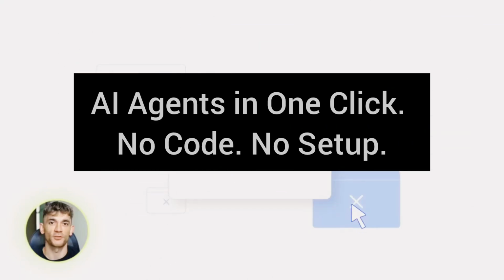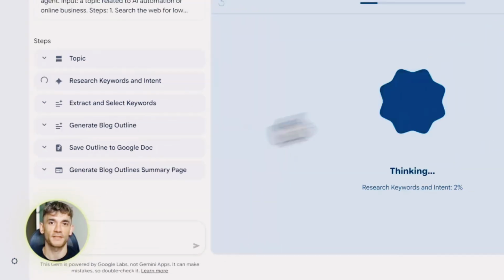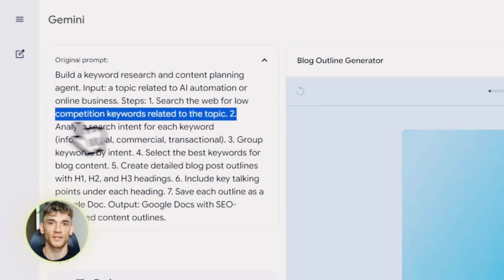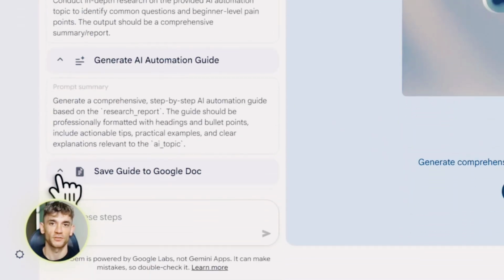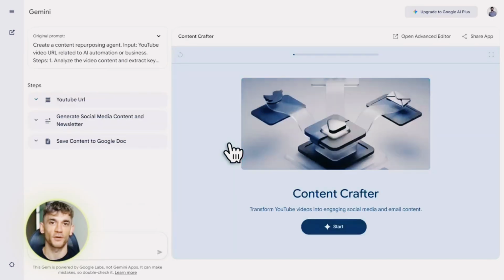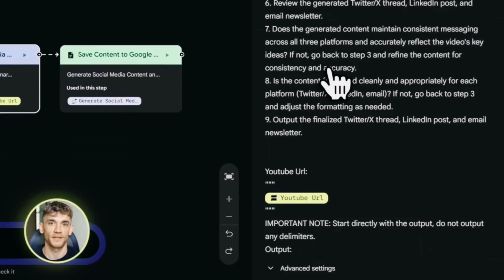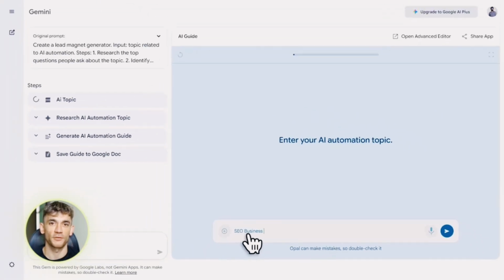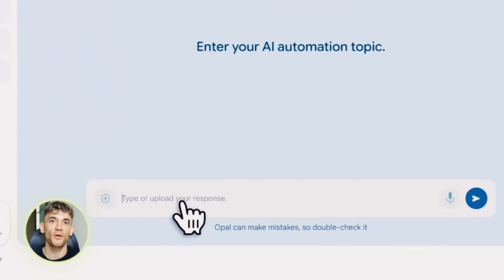Google Opal: Build AI Agents in One Click (No Code, No Setup)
Google just made AI agents radically simple.
With Google Opal, you can create a working AI agent in literally one step — no code, no configuration, no infrastructure. Just describe what the agent should do, and it’s live.

This tutorial shows exactly how to get started in under a minute:
How to create your first AI agent with Opal:
 2. Sign in with your personal Google account
 3. Open the sidebar → Gems → New Gem → Opal
 4. Write a single sentence describing what the agent should do

That’s it.
No prompts engineering marathons.
No frameworks.
No YAML.

Opal lowers the barrier so much that thinking clearly about the task becomes the main skill again.

If you’ve been waiting for AI agents to feel approachable and practical, this is the moment. Save this video and build your first agent today.